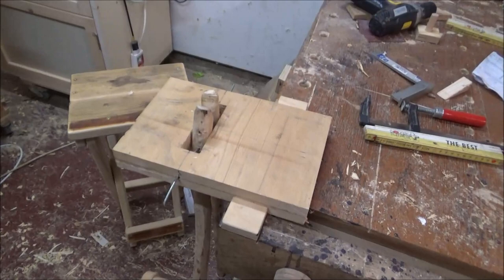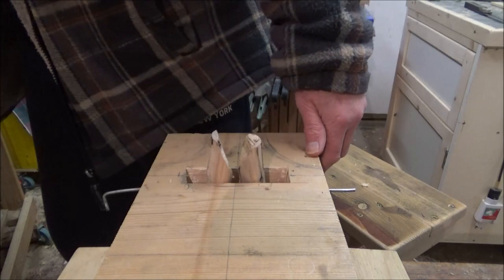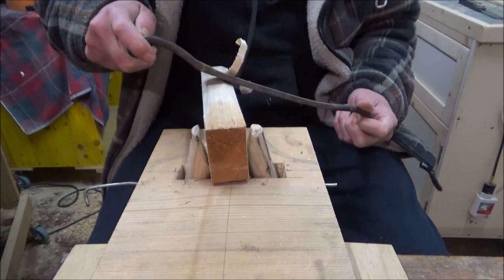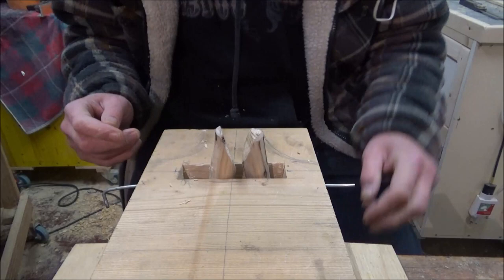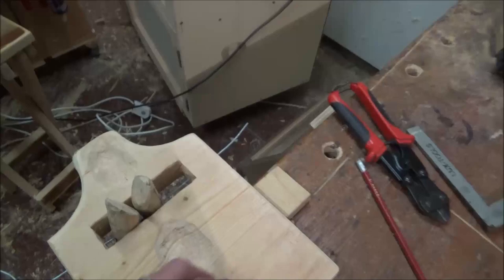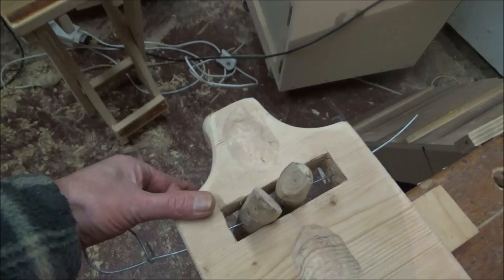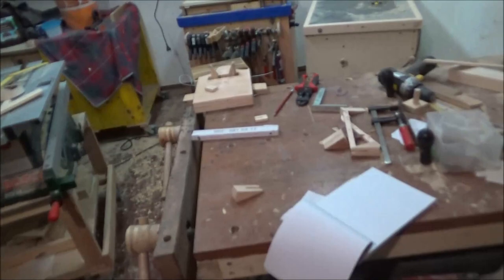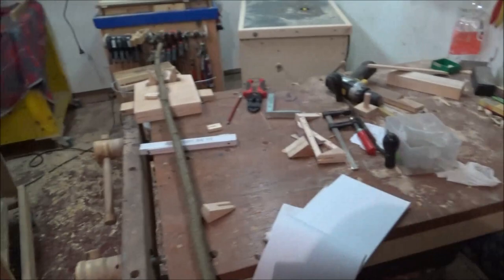Spoon and carving mule and a couple of little carvings 17 03 2021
Easy spoon carving mule and you don't need to make a full bench to use it.